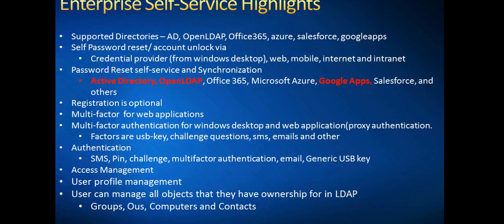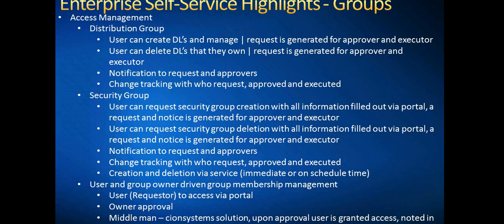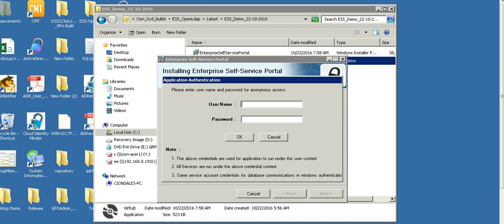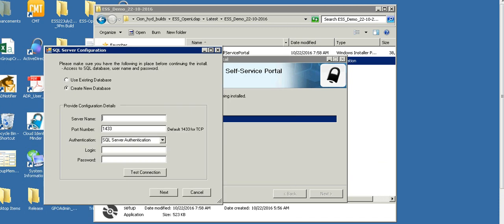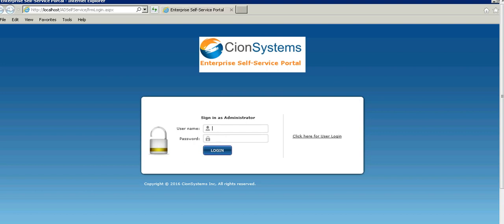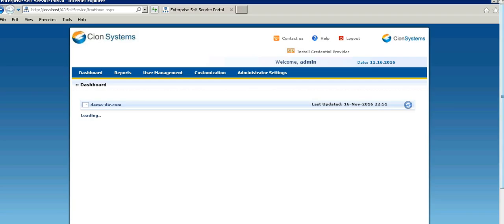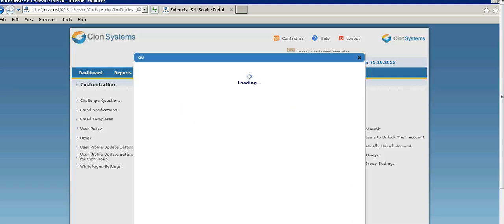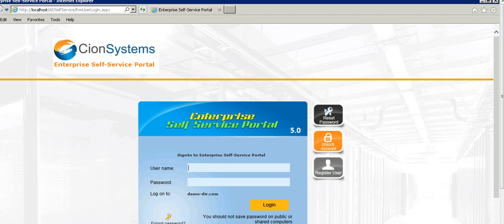Self Service Install configuration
CionSystems Enterprise Self Service is a state-of-the-art solution for identity administration and access control. The Enterprise Self Service delivers the functionalities of web access policy creation and enforcement, user self-registration and self-service, delegated administration, password management, and reporting. Having 3 access levels provides the flexibility and reach necessary in today’s complex business environment.